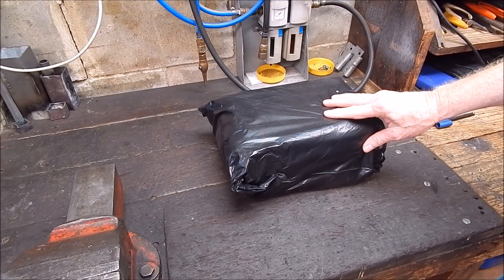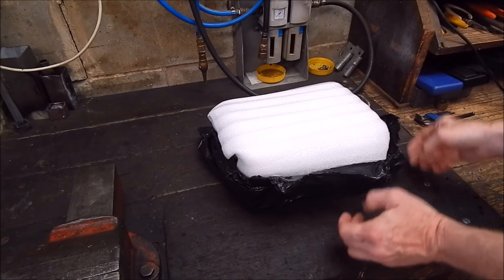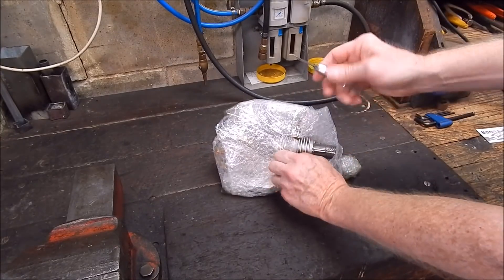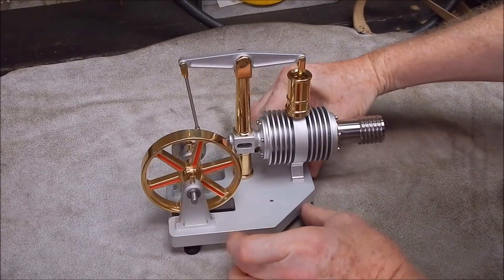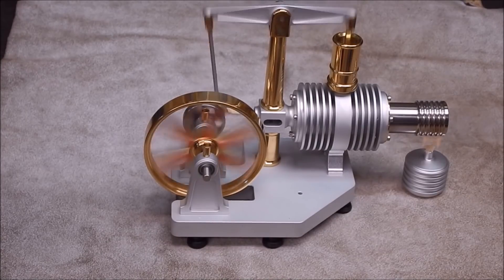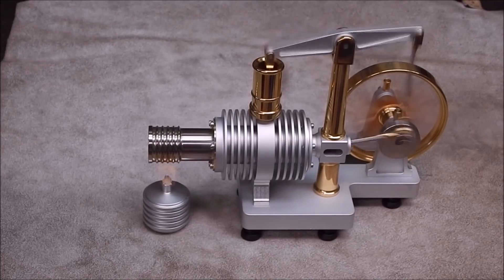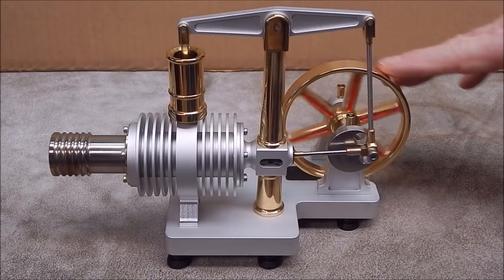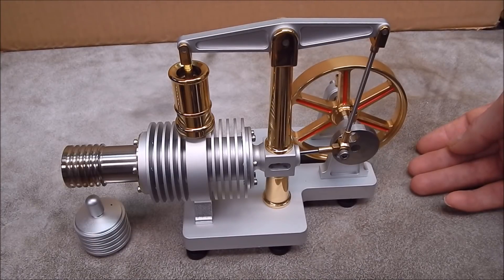Chinese beam type Stirling engine - made by Tarot